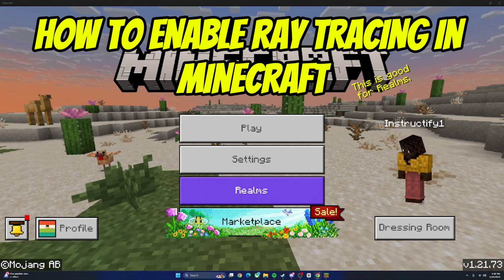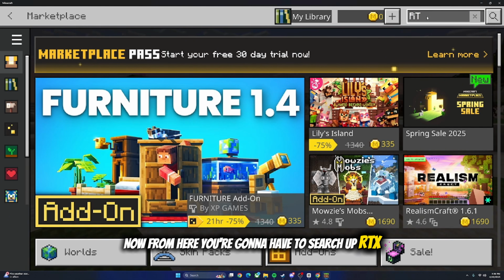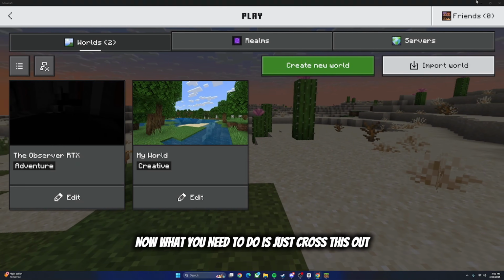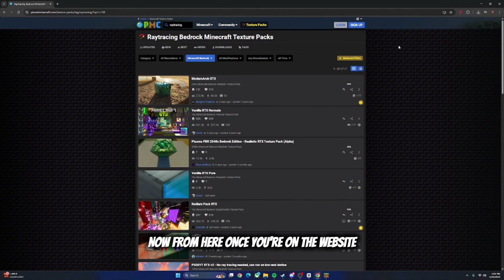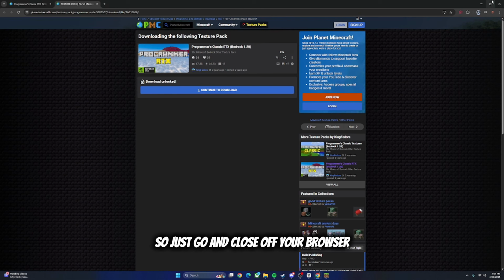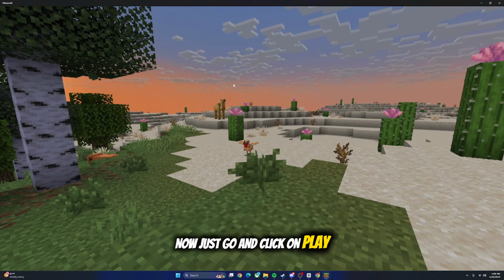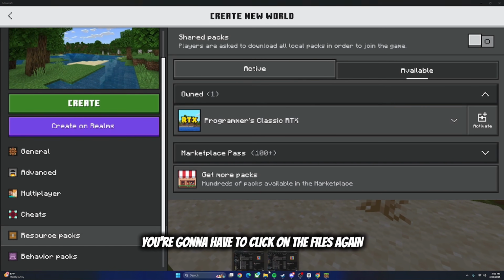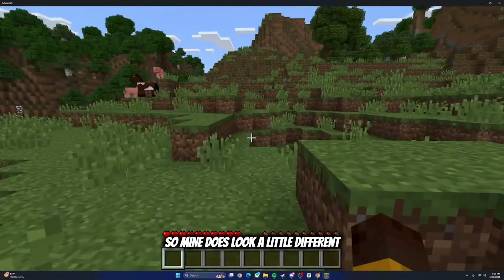How to Enable Ray Tracing in Minecraft 1.21.5 | Complete Guide (2025)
Want stunning graphics in Minecraft 1.21.5? This 2025 guide shows you exactly how to enable ray tracing in Minecraft Bedrock Edition, including the system requirements, steps to activate RTX, and how to download compatible resource packs. Bring your Minecraft world to life with realistic lighting and shadows!